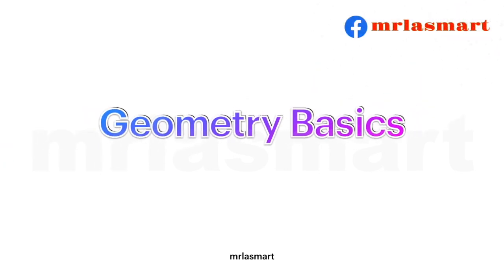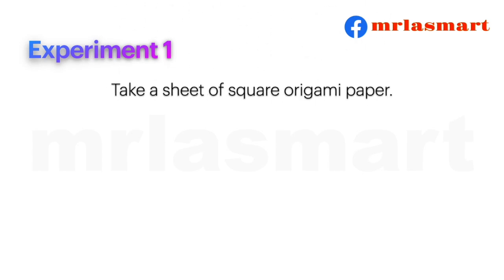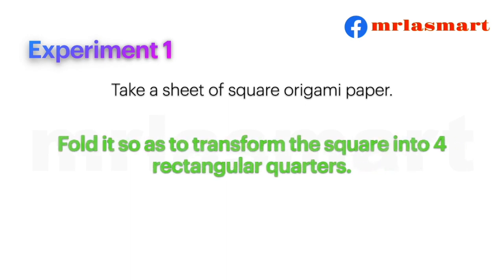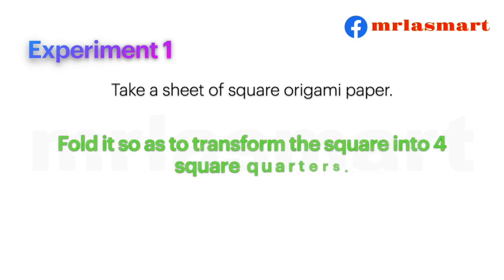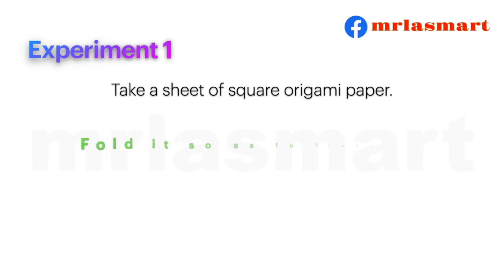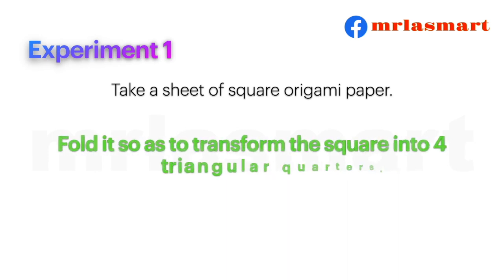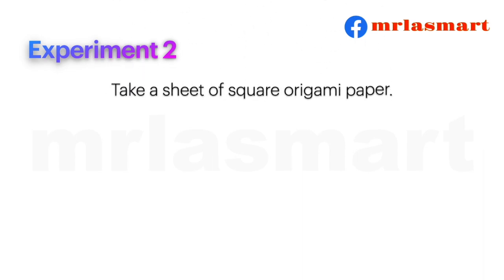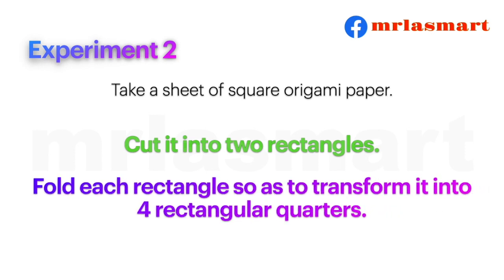Geometry Basics | Paper Folding and Cutting | Merryland Academy Digital Classroom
Happy Children Happy Families

Merryland Academy Digital Classroom